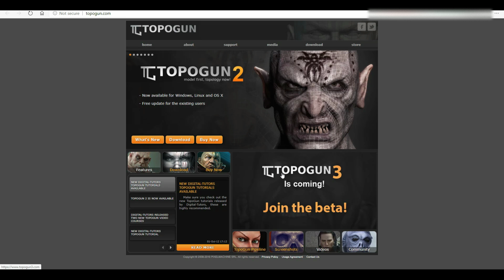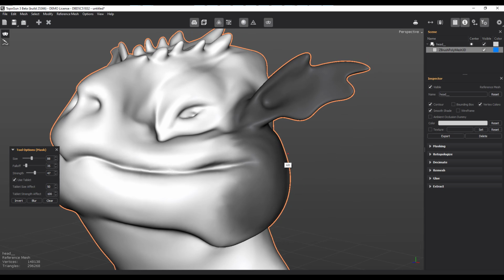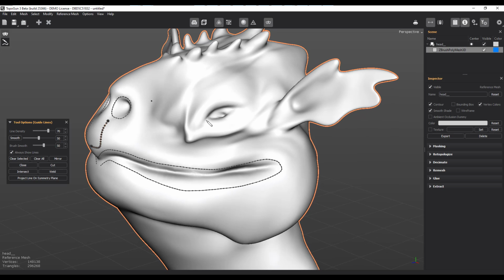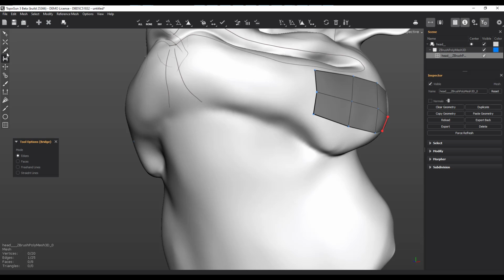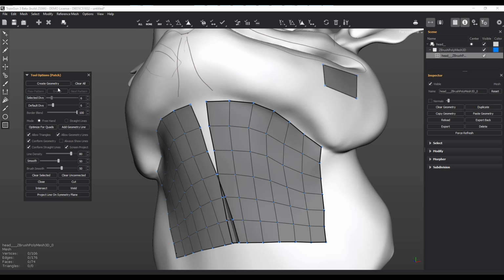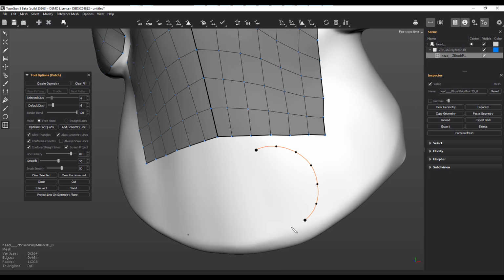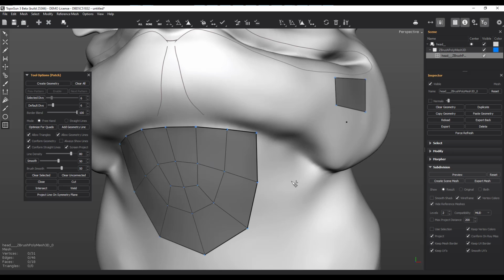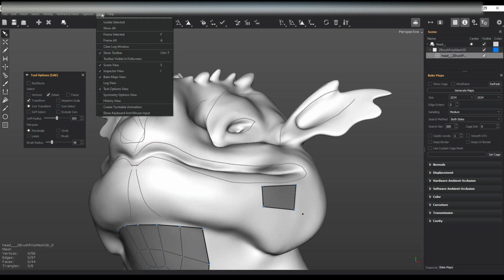TOPOGUN 3 BETA IS HERE ! - NEW FEATURES / WALKTHROUGH!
Topogun 3 beta is finally here, and it's very interesting to see the cool features that pixel machine has integrated with this, Pixelmachine hasn’t announced a final release date, price or final system requirements for TopoGun 3.
It's pretty interesting to see that the software isn't dead if anything it is making a strong come back as one of the best Re-topology software

Hey there.

Links:
TOPOGUN 3